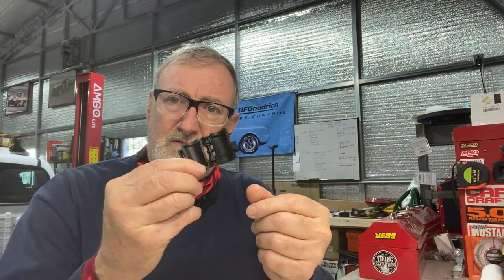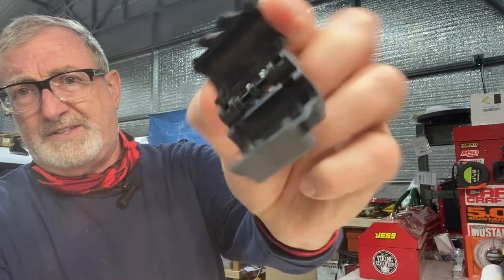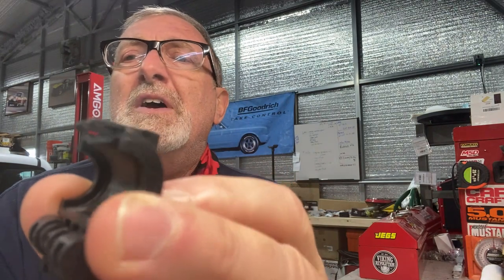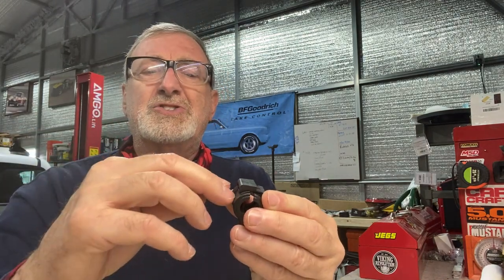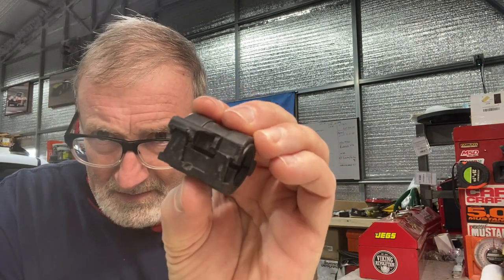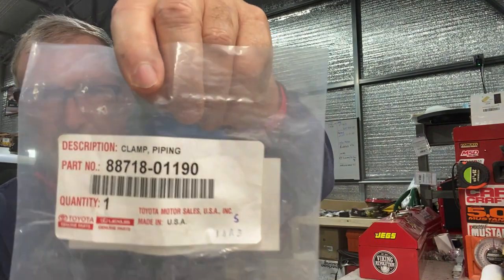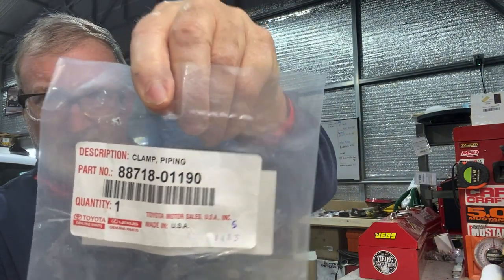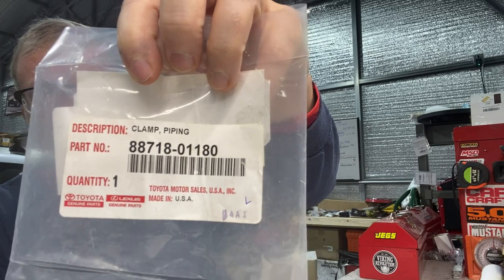2nd Gen Toyota A/C Tip, Tacoma specific Line Clamps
While working on the tacoma LS swap, we needed to make some new a/c lines. The factory metal lines have a specific connection and parts. Check out this specific part to see if you need to have it before you begin work on your project.